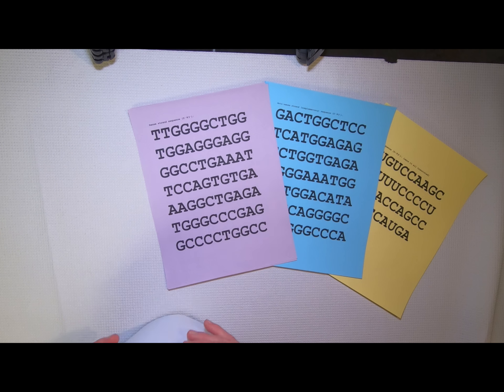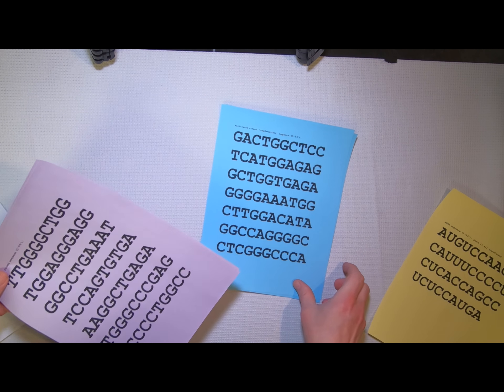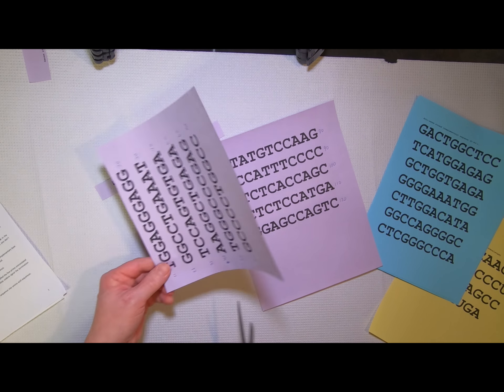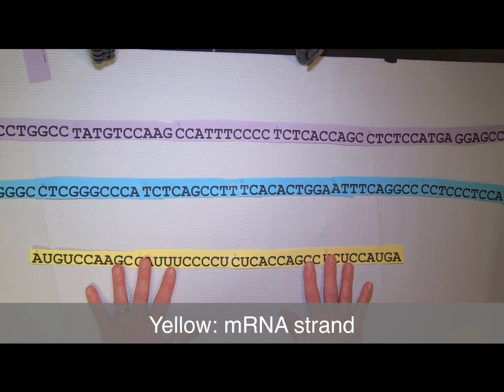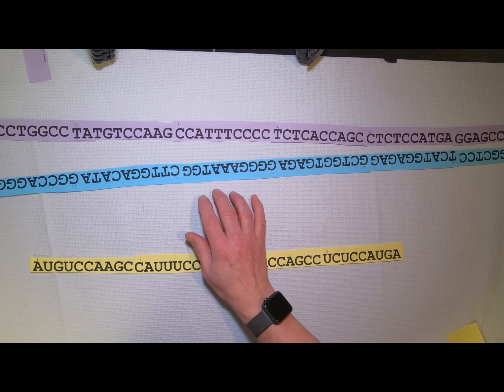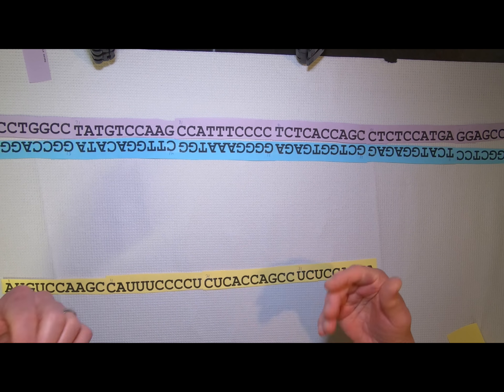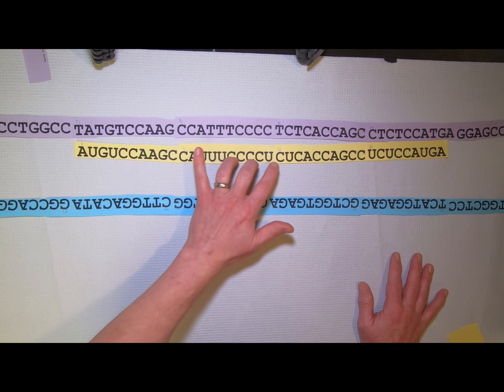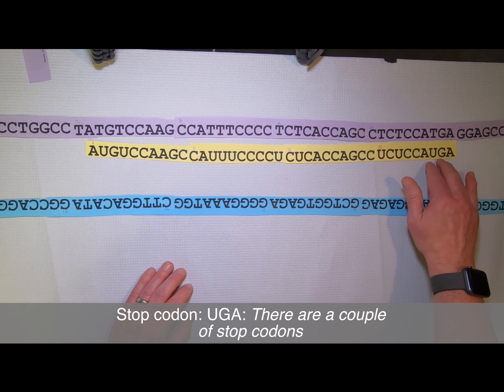Paper DNA activity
ANTH021 class activity